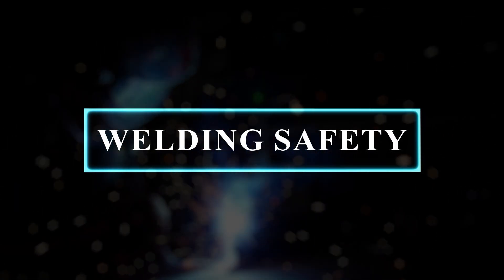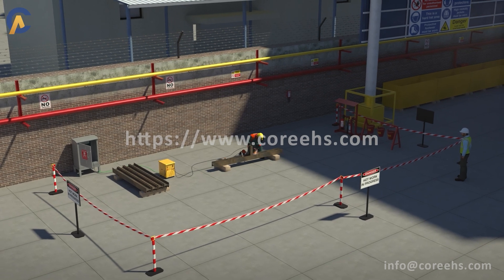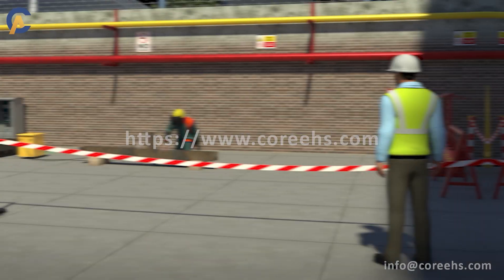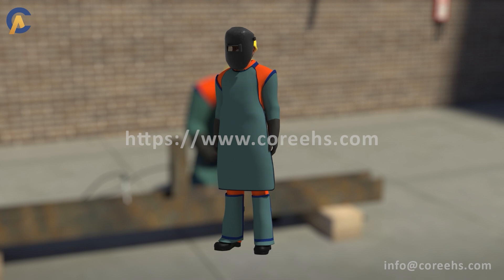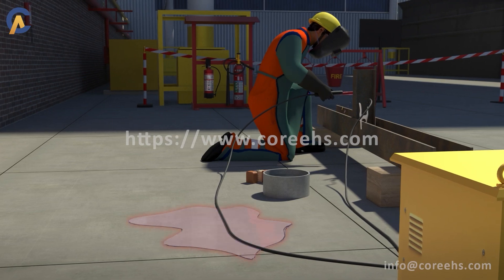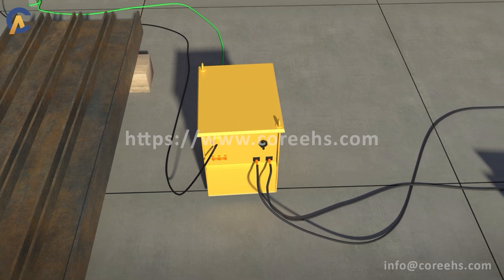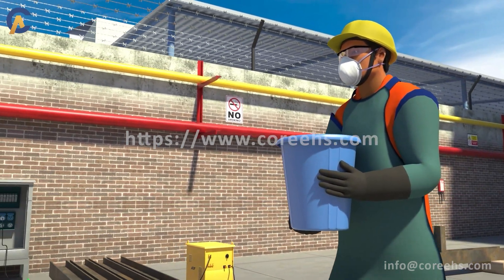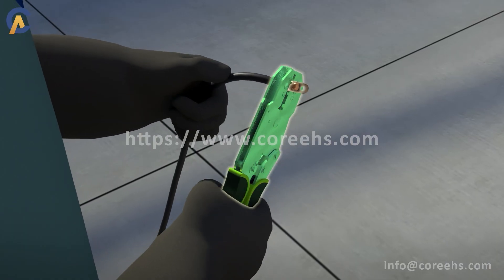Welding Safety: Tips to Protect Yourself and Your Workplace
Welding is a critical industrial process, but it comes with its share of risks. In this video, we’re sharing key safety tips that every welder should follow to stay protected and productive on the job.

 What you’ll learn:
The importance of proper PPE
Safe handling of welding equipment
Precautions to prevent injuries and accidents
Safety is the foundation of every successful weld. Watch now and take the first step toward a safer, more efficient workplace.